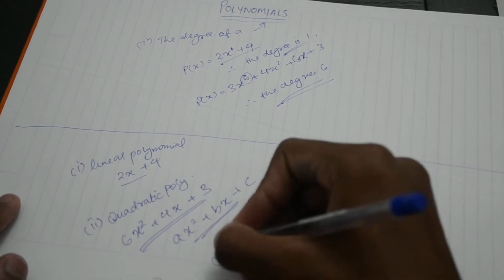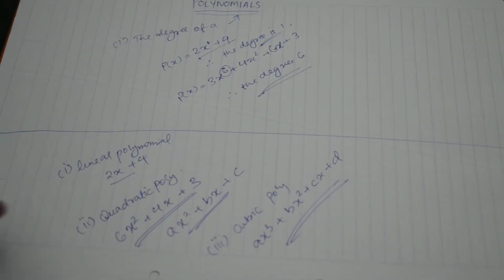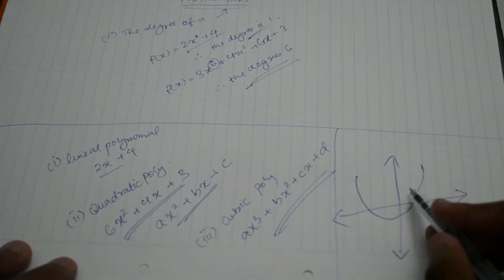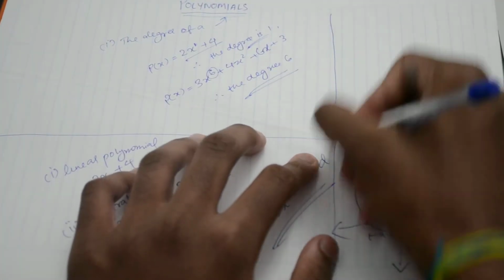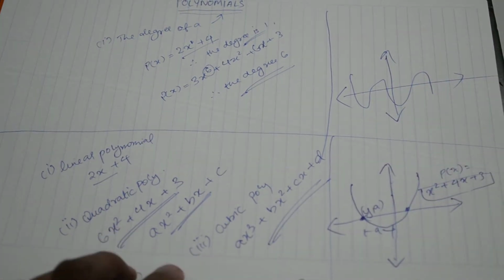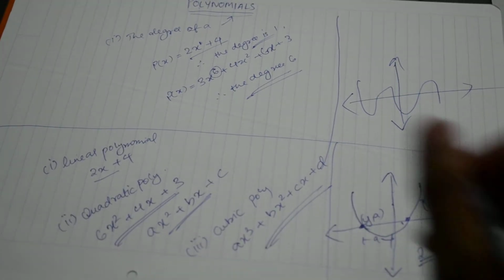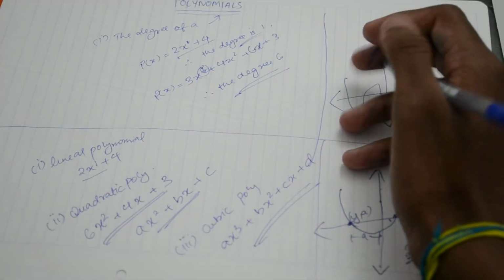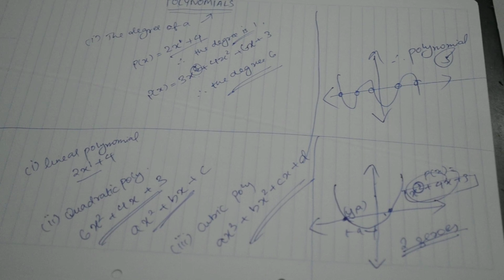Zeroes of a Polynomial